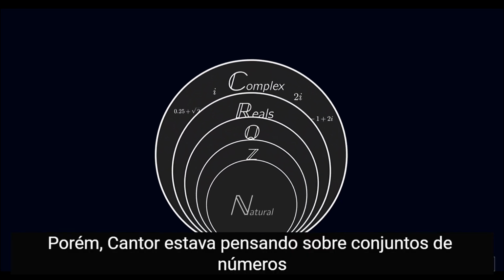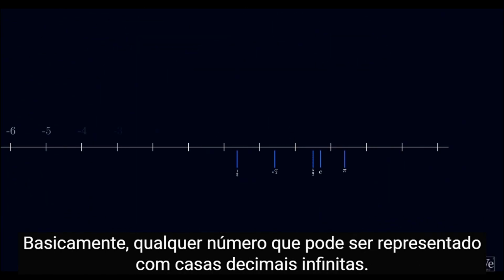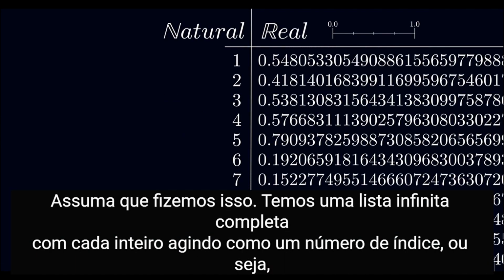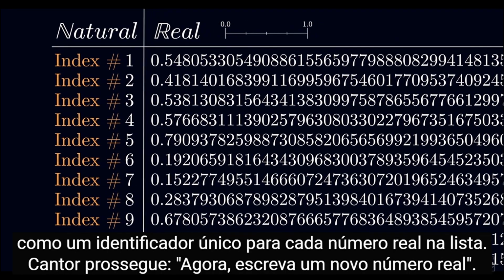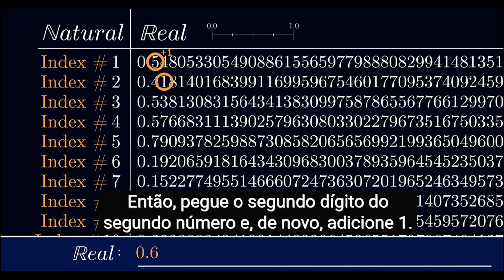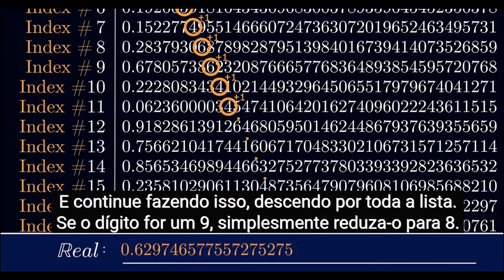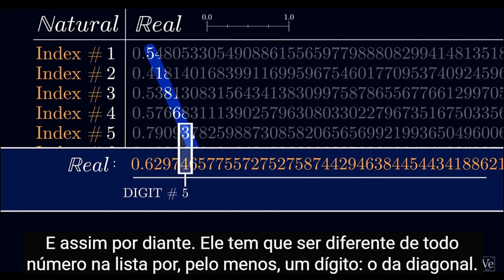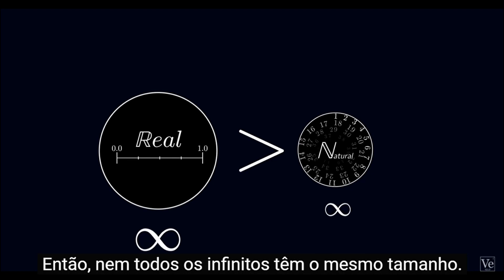Os Infinitos de Cantor